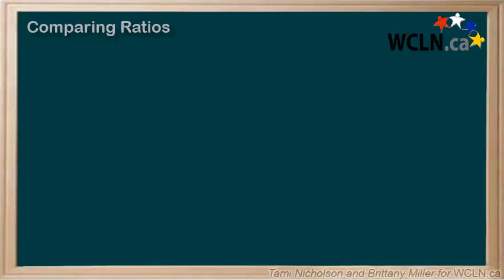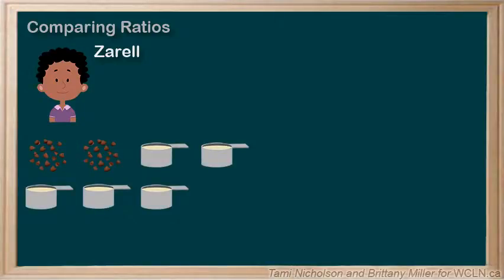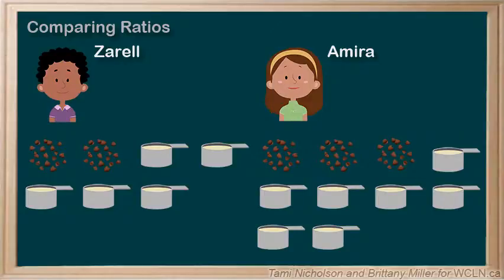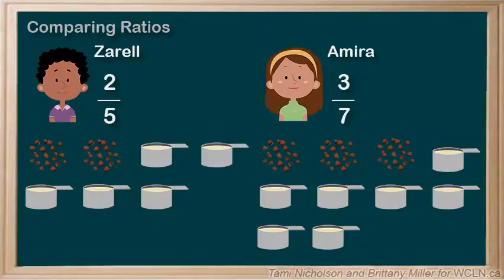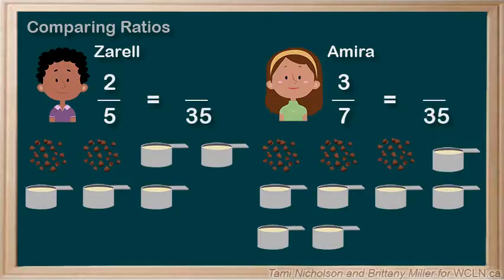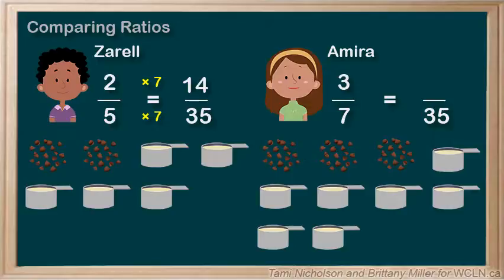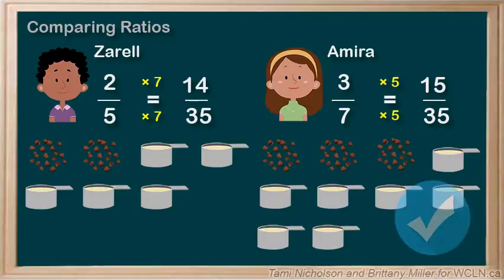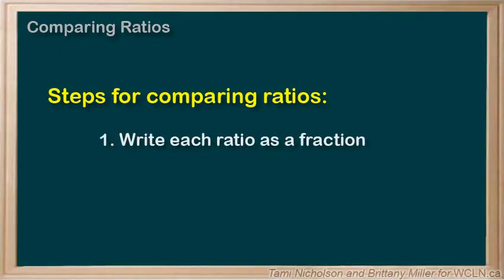WCLN - Comparing Ratios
Learn to compare ratios using fractions!